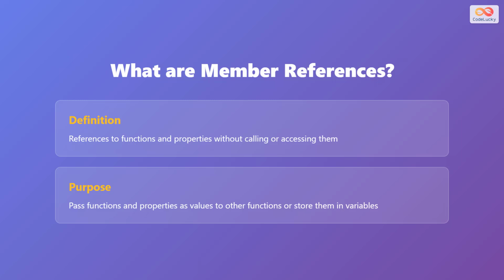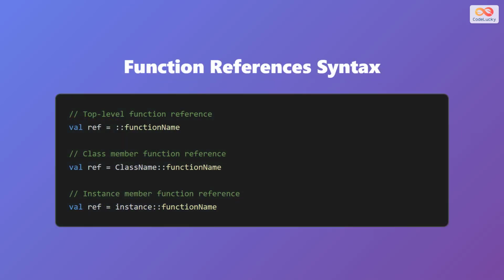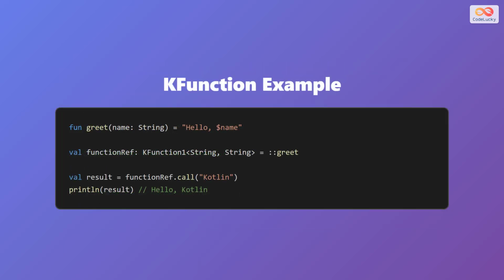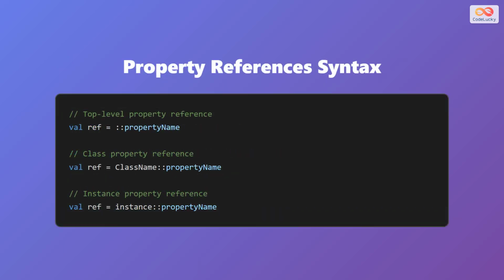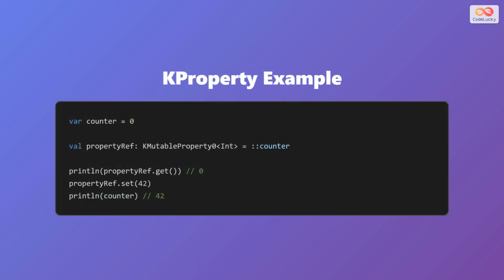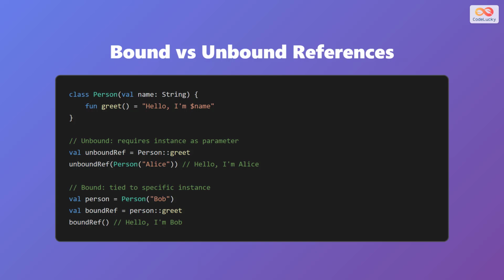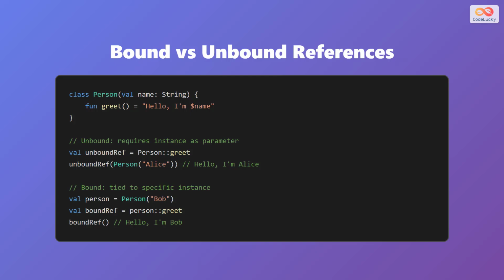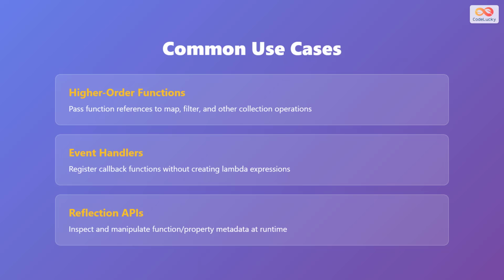KFunction & KProperty: Master Kotlin Member References | Kotlin Reflection Tutorial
🔗 Learn how to work with KFunction and KProperty in Kotlin Reflection! This comprehensive tutorial covers everything you need to know about member references in Kotlin.

✨ What You'll Learn:
• Understanding member references and their purpose
• Function reference syntax and examples
• Property reference syntax with practical demos
• The difference between bound and unbound references
• Real-world use cases for member references
• Working with KFunction and KProperty types

🎯 Perfect for beginners who want to master Kotlin reflection capabilities! Member references allow you to treat functions and properties as first-class objects, enabling powerful programming patterns like higher-order functions, event handlers, and runtime introspection.

💡 By the end of this tutorial, you'll be able to create function and property references, understand how to invoke them, and apply these concepts in your own Kotlin projects.

🚀 Level up your Kotlin skills with this essential reflection tutorial!

Chapters:
00:00 - KFunction and KProperty: Member References
00:28 - What are Member References?
01:05 - Function References Syntax
01:40 - KFunction Example
02:21 - Property References Syntax
02:56 - KProperty Example
03:37 - Bound vs Unbound References
04:26 - Common Use Cases
05:19 - Outro